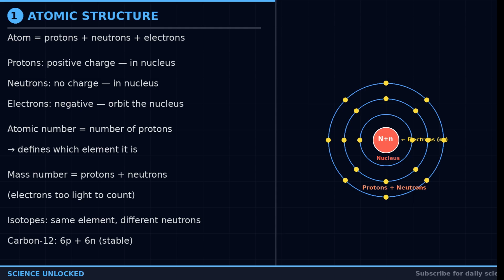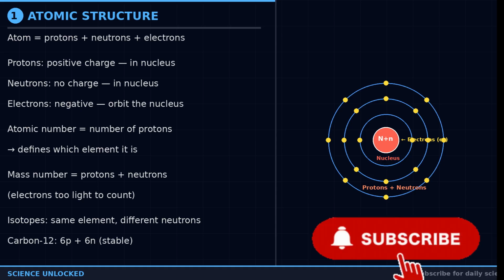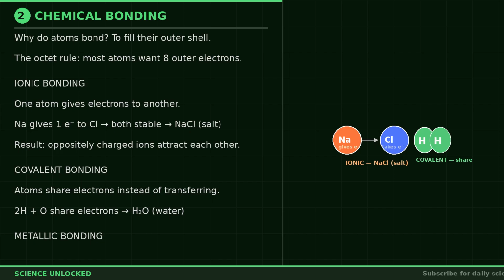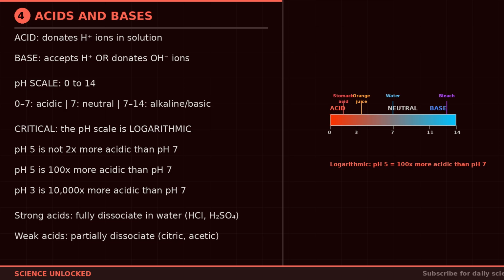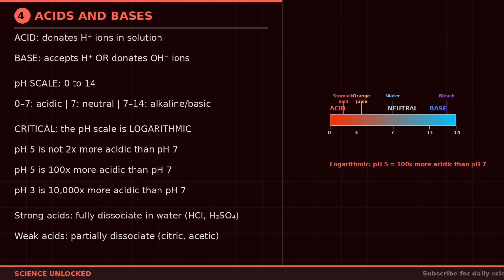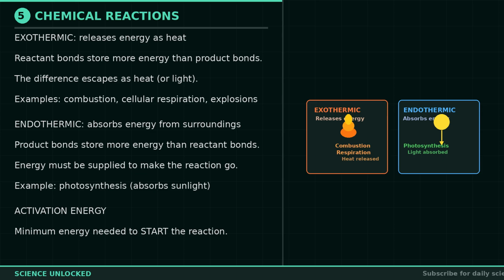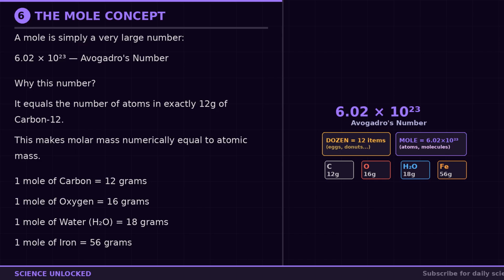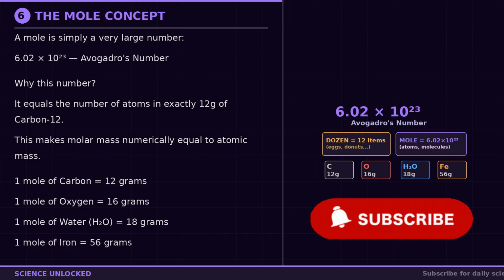Everything In Chemistry Starts Here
Chemistry is the science of matter, its properties, composition, and the changes it undergoes. In this lesson, we explore the fundamental concepts that form the foundation of chemistry, including atoms, molecules, elements, compounds, chemical reactions, and the laws that govern matter. Whether you're a beginner, a secondary school student, or preparing for examinations, this video will help you build a solid understanding of chemistry from the ground up.